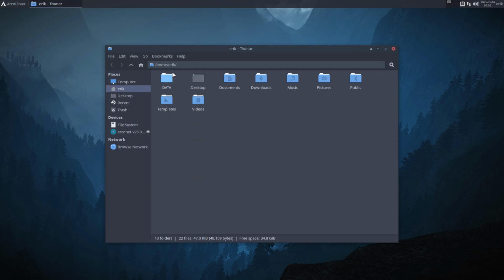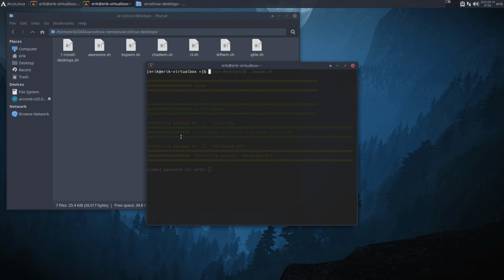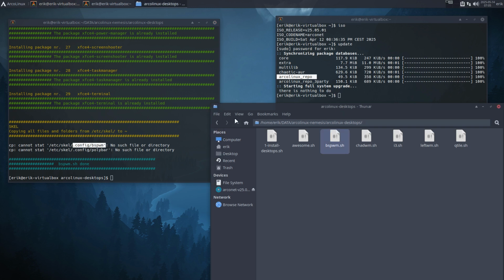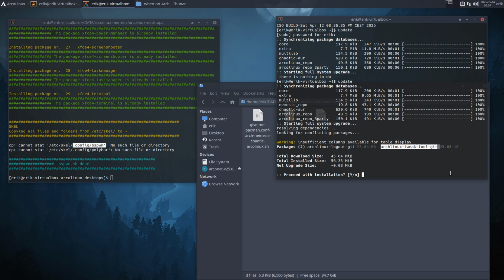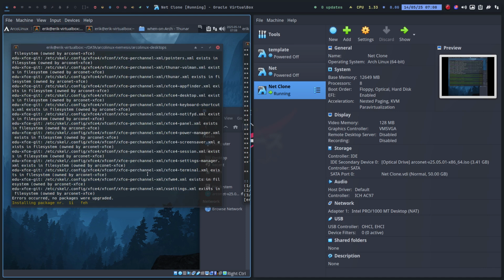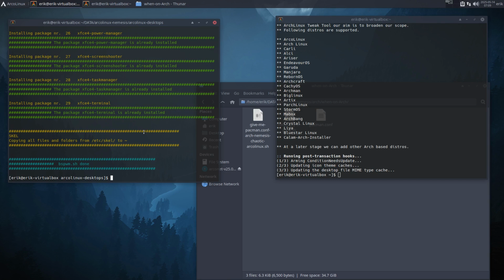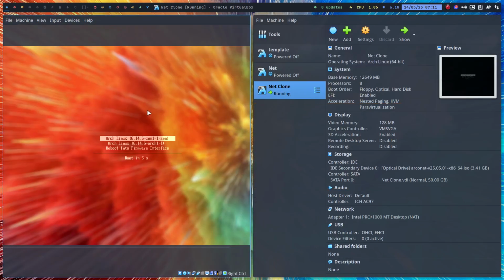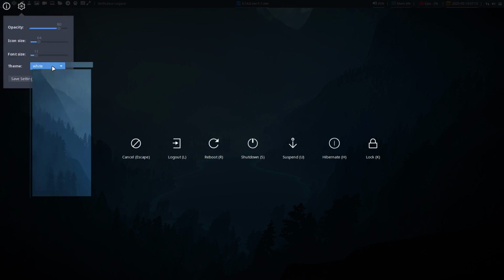Edu 0040 : Bspwm has been added to the ArcoLinux Nemesis scripts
We show you how to add the nemesis repo and install bspwm and improve the script while making the video - changing VirtualBox settings